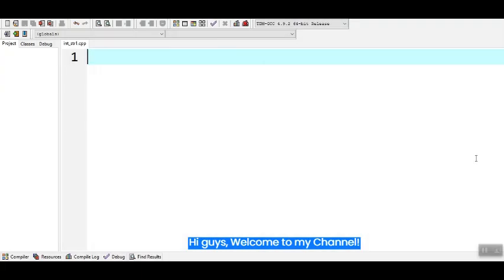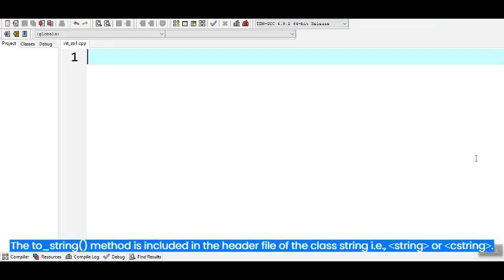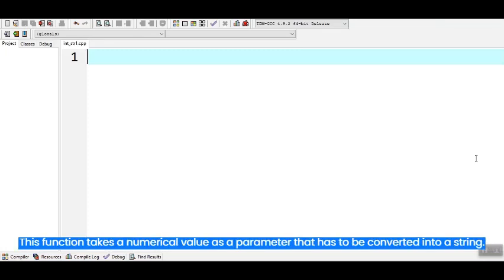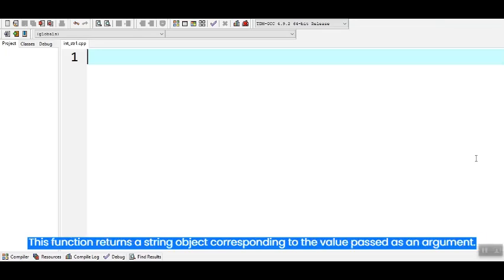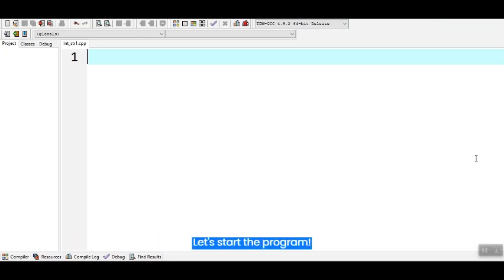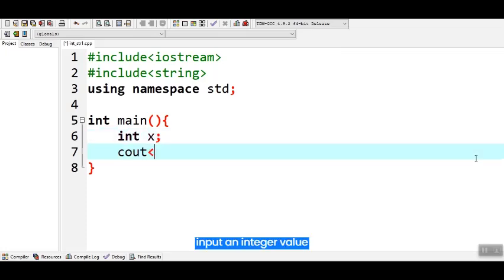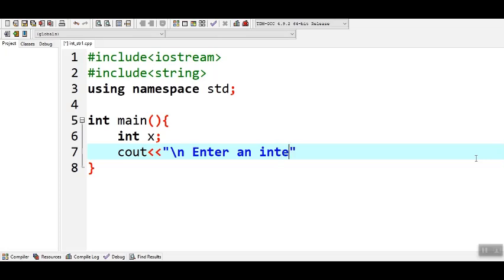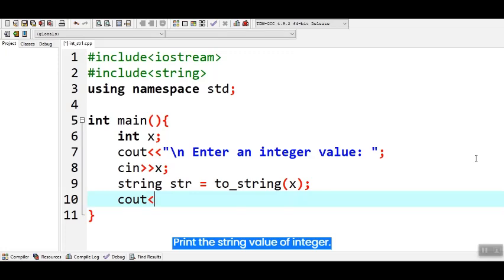How to Convert an integer into a string by using to_string() method in C++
In this video we will see how to write a simple C++ Program to Convert an integer into a string by using to_string() method.